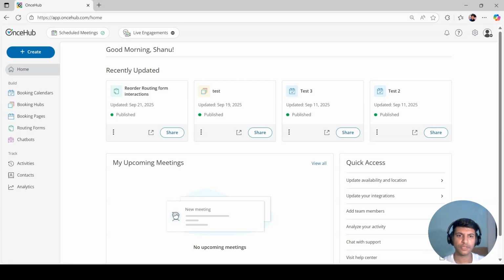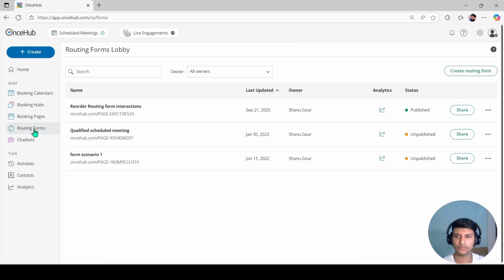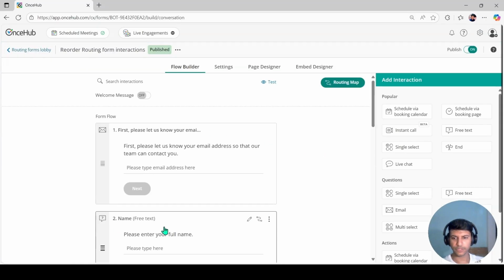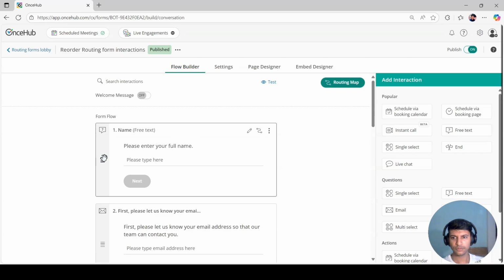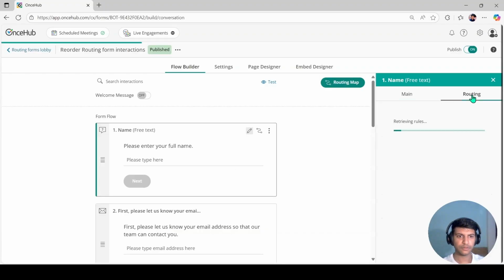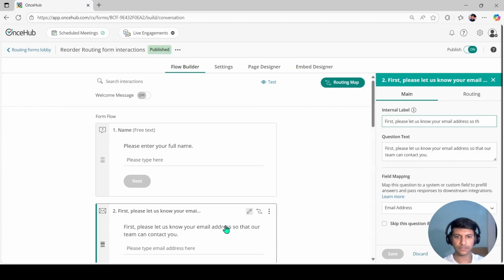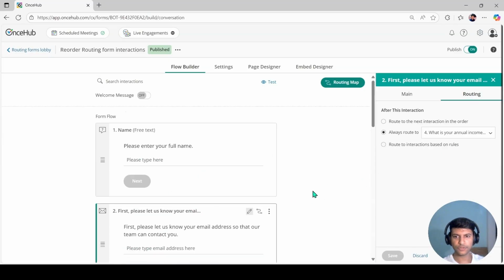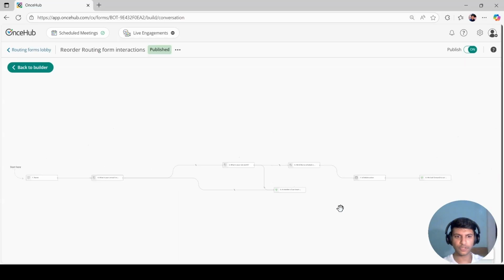How to reorder Routing Form interactions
Learn how to reorder Routing Form interactions in OnceHub to control the sequence of questions your visitors see. This tutorial demonstrates how to drag and drop interactions, set up proper routing, and ensure your forms guide clients smoothly through the scheduling process. Whether you’re a Financial Advisor or managing complex client intake forms, OnceHub helps you design Routing Forms that capture the right information in the right order. Follow along to optimize your form workflow and improve visitor experience.

✔️ Reorder interactions in your Routing Form
✔️ Update routing for each question
✔️ Preview the Routing Map for a complete overview
✔️ Ensure a seamless client intake process